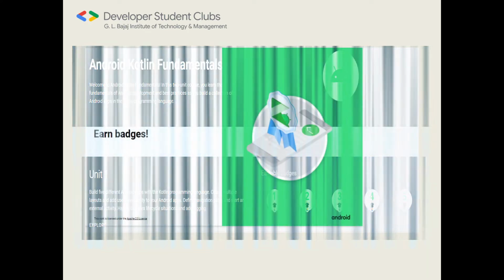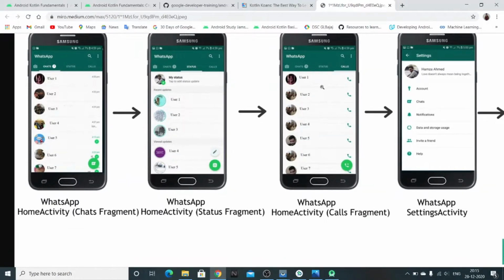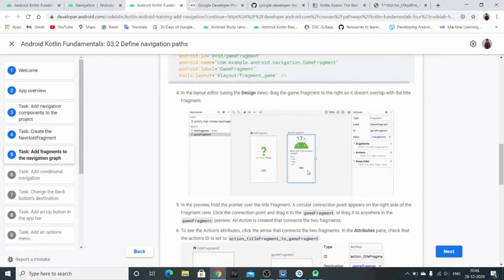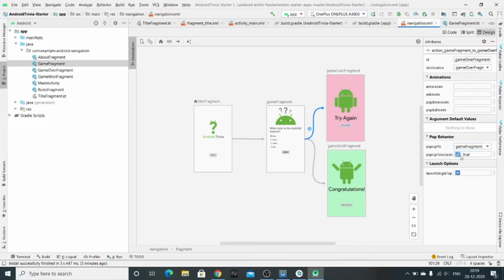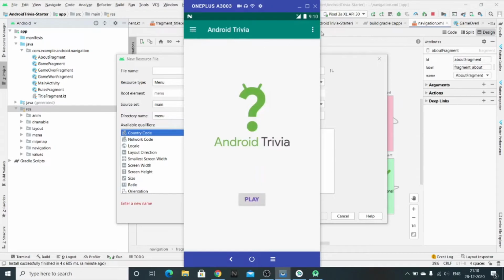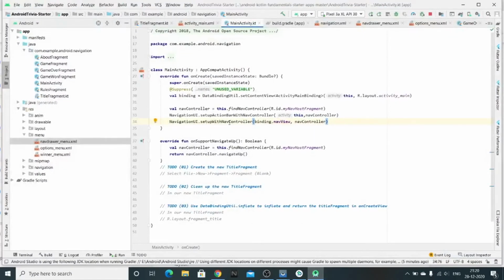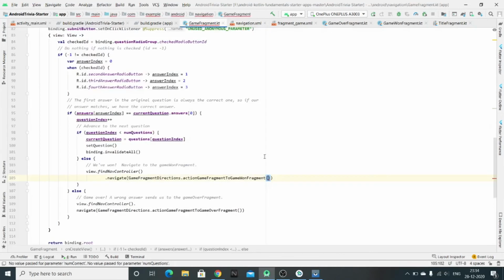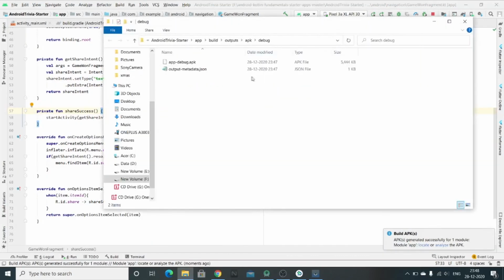Android Study Jams Session 3 - DSC GLBITM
Our 3rd session of Android Study Jams on 28 December 2020 at 6 PM. 👩‍💻👨‍💻